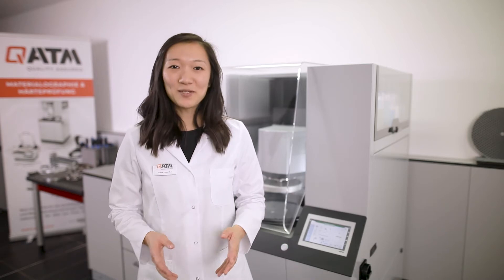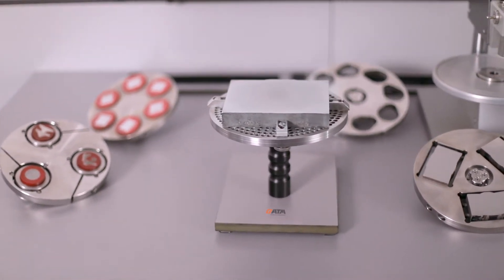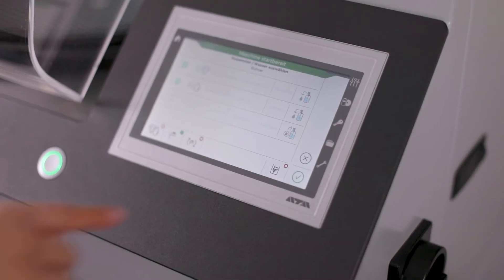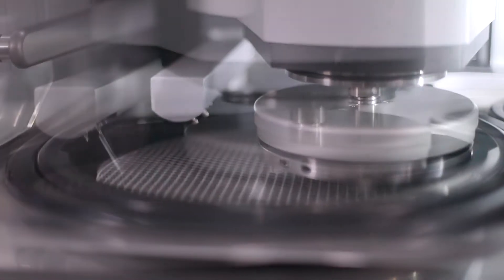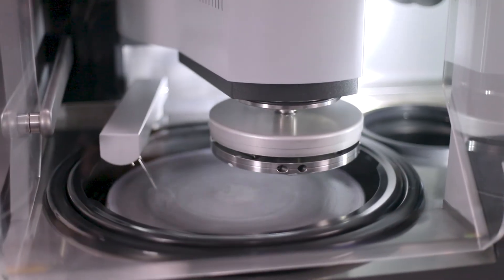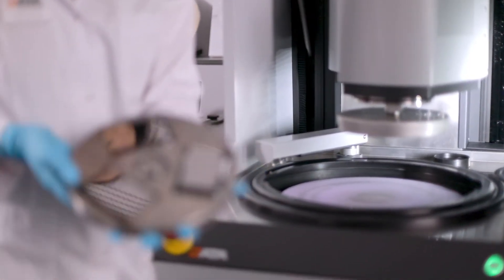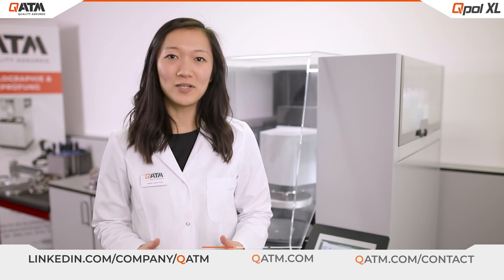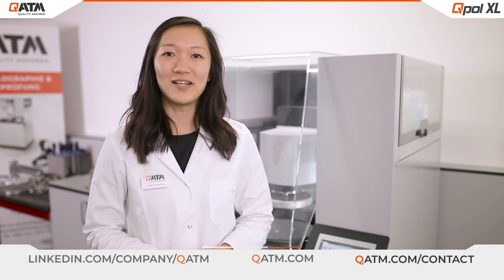Automatic Grinder / Polisher Qpol XL - Product Presentation | QATM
The Automatic Grinding & Polishing Machine Qpol XL is a robust and powerful device with unique removal performance.

With maximum stability of body and polishing head, this unit is part of a series of QATM floor standing grinding and polishing machines. The integrated load cell and the innovative motorized force control allow defined material removal and highest process reliability. The storage of up to 200 preparation methods is possible in the intuitive software as well as professional user management.

PRODUCT ADVANTAGES
✓ Working discs Ø 300/350 mm
✓ Powerful engines: Drive spindle 2.2 kW - Polishing head 1.1 kW
✓ Force control with electronic measuring system (50 - 750 N)
✓ Modular dosing system with up to 6 vessels and optional magnetic stirrer
✓ Motorized swivelling dosing arm for uniform wetting of the working disc
✓ Spin cycle function of the working disc (Cleaning Boost)
✓ Highest safety through automated safety hood
✓ Fast, easy and tool-free work disc change